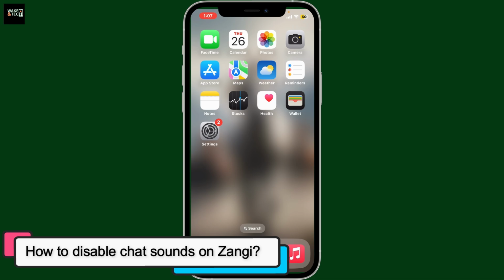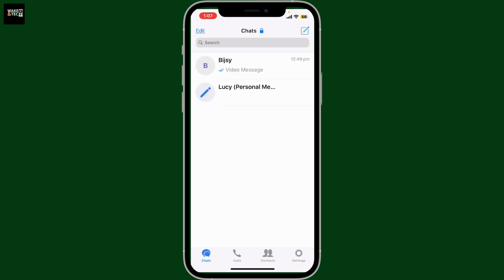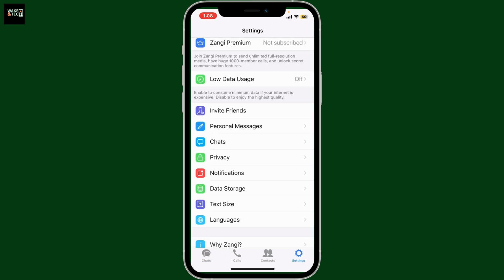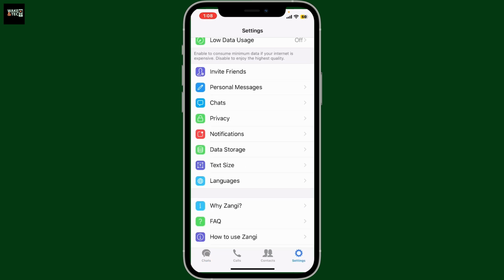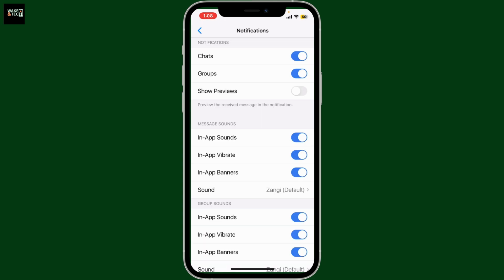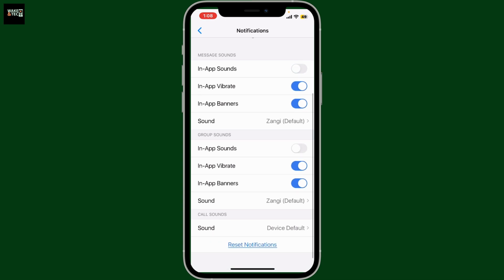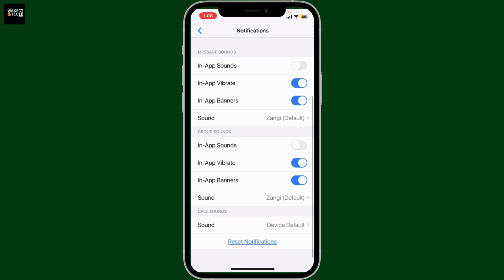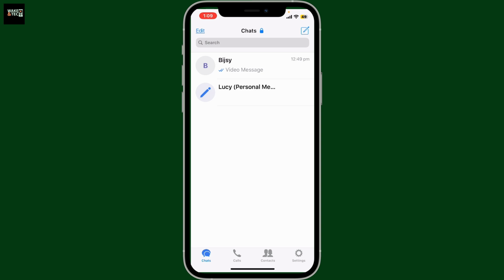How to Disable Chat Sounds on Zangi? Turn Off Chat Sounds Easily on Zangi 2025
In this video, I will show you step-by-step how to disable chat sounds on Zangi. Whether you want a quieter messaging experience or you're tired of constant notifications, turning off chat sounds is super simple!